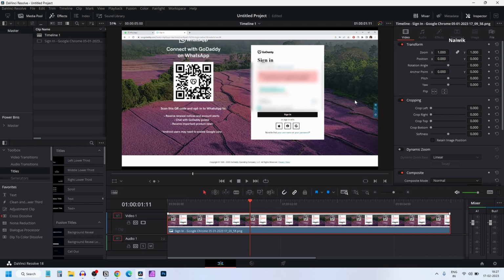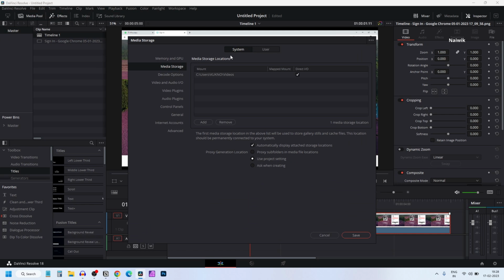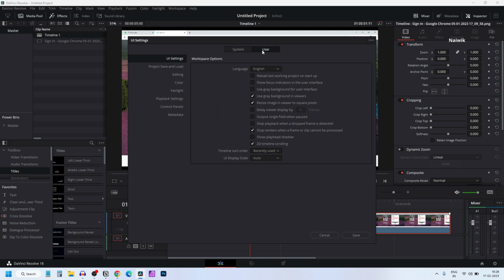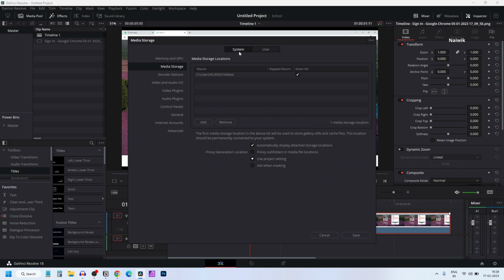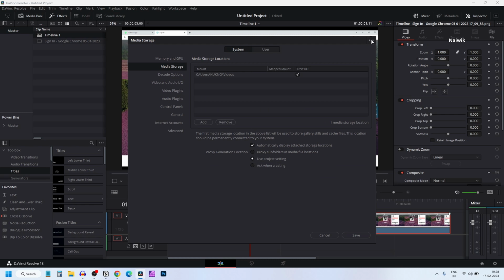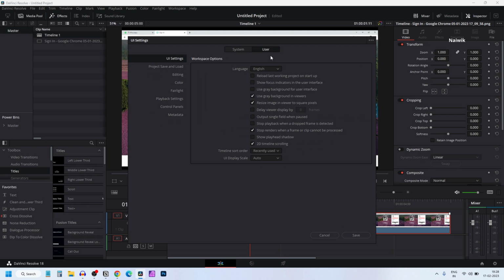#13 How to Reset Davinci Resolve 18 to Factory Default Settings ( System & User Preferences )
How to reset Davinci Resolve 18 to Factory default settings. Reset System and User preferences of Davinci resolve.